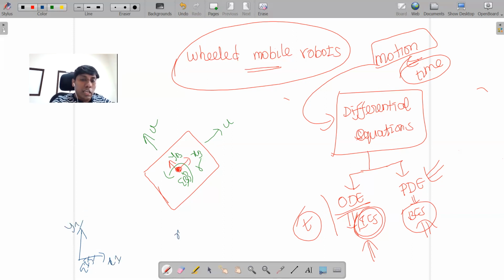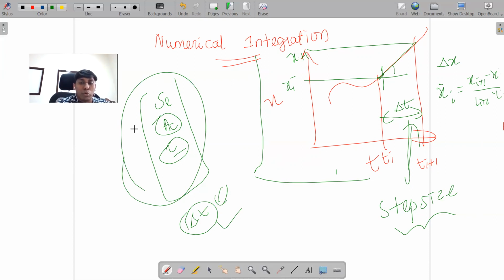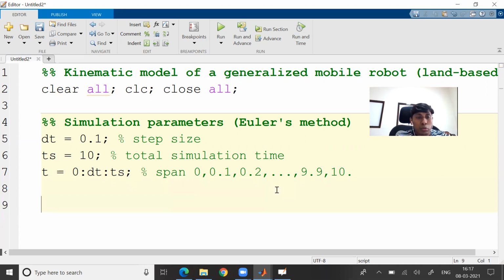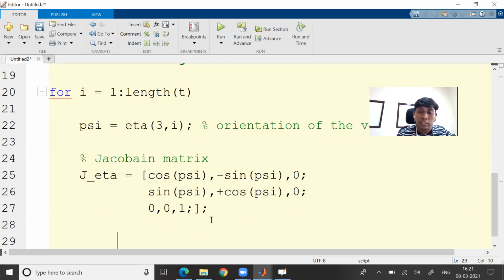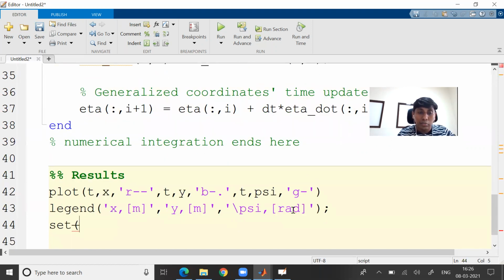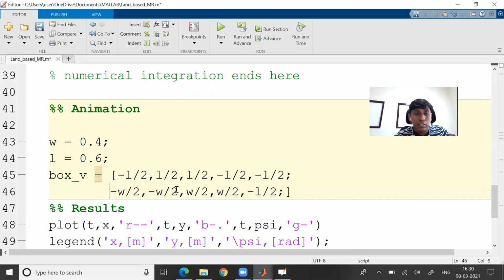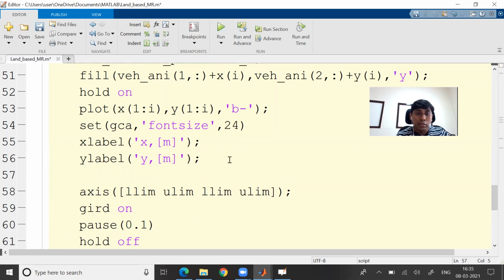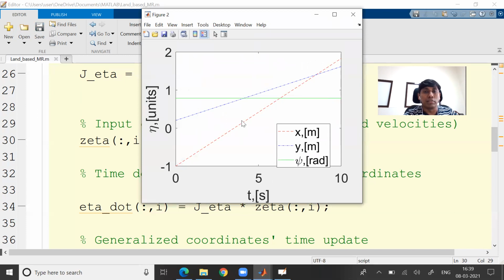Mobile robot kinematics (Kinematic simulation using Matlab): A general case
It is supplement of the NPTEL course on Wheeled Mobile Robots, please refer the course (for following the total contents)